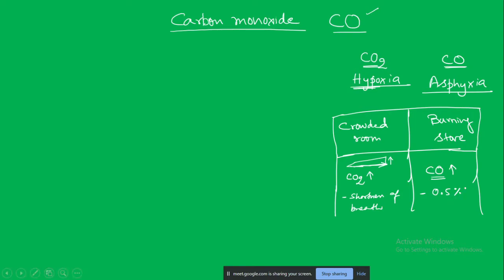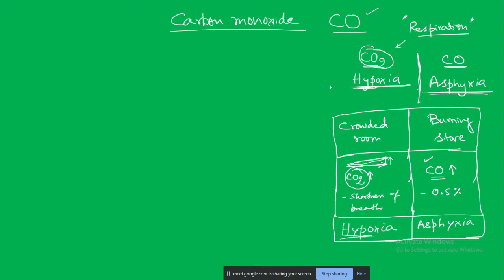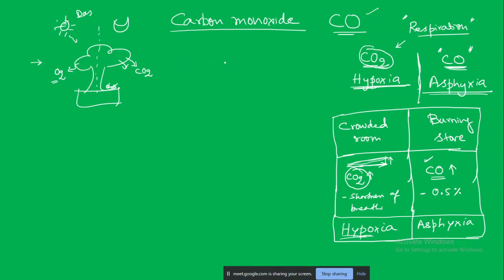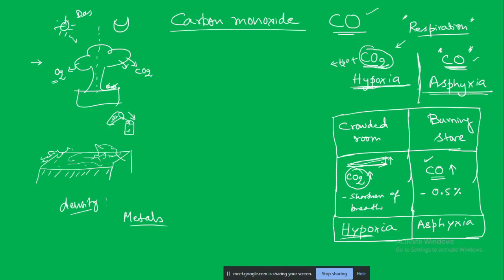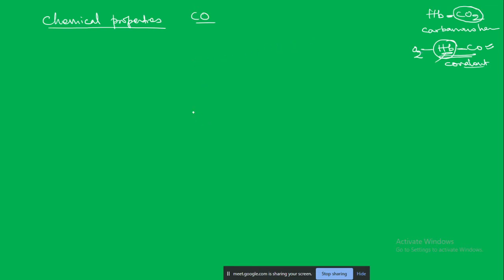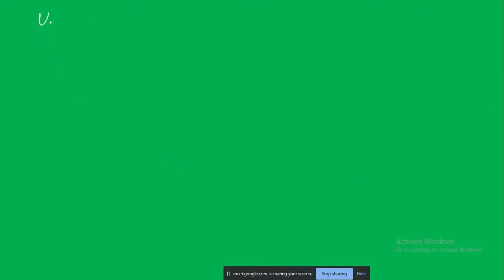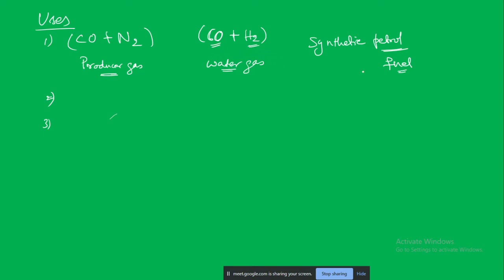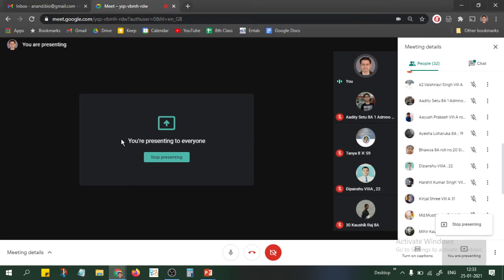8 Chap 9 : carbon and its compounds II carbondioxide uses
chapter 9: carbon and its compunds
carbondioxide